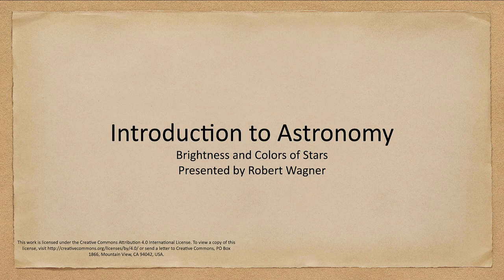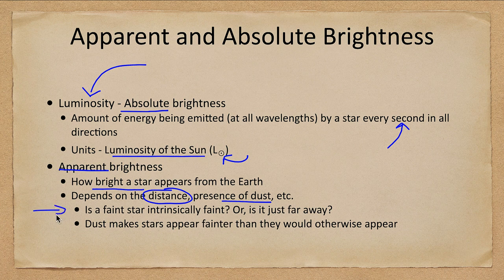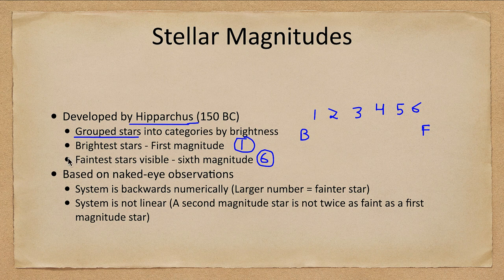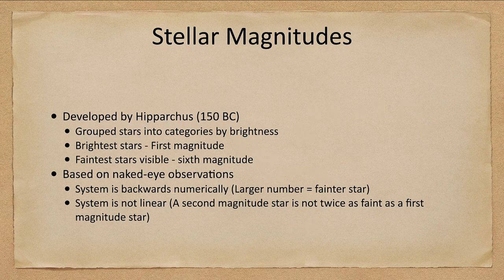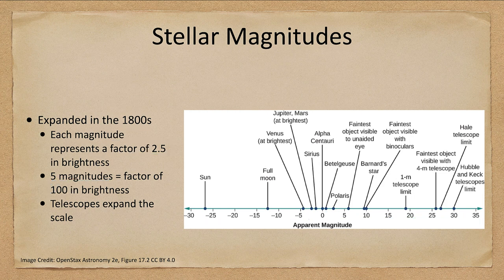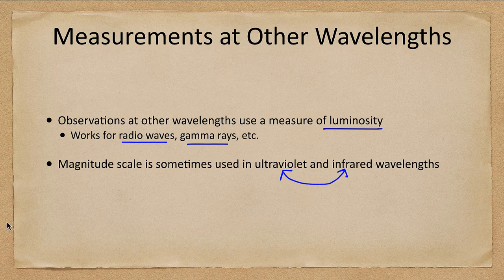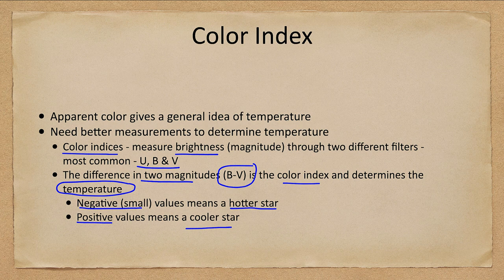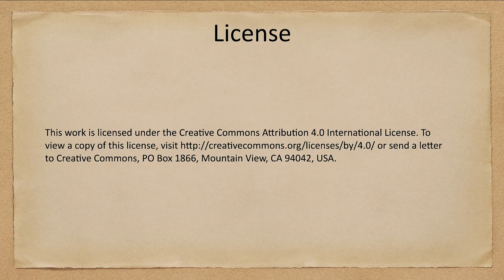Lesson 17 - Lecture 1 - Brightness and Colors of Stars - OpenStax Astronomy 2023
In this lecture, we will look at the ways to measure brightnesses and colors of stars. We will look at the magnitude scale for apparent and absolute magnitudes. We will also look at the color index as a way to measure temperature.